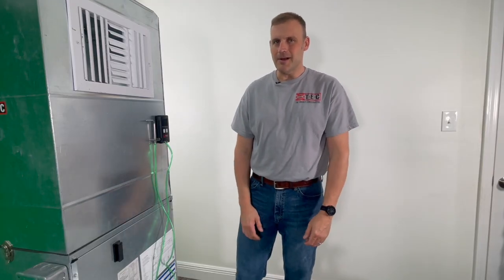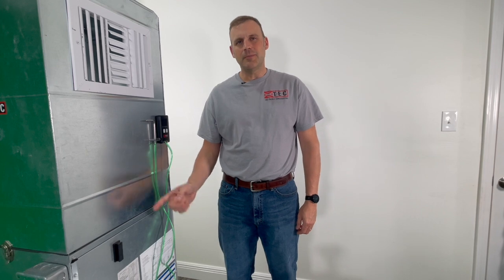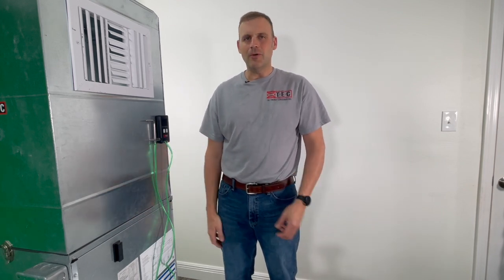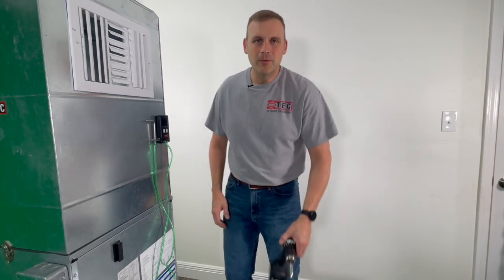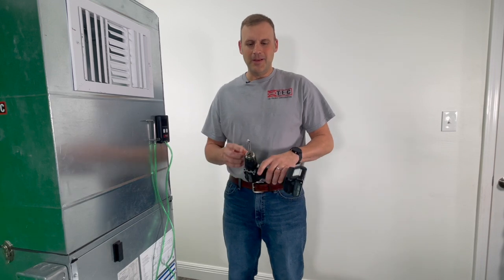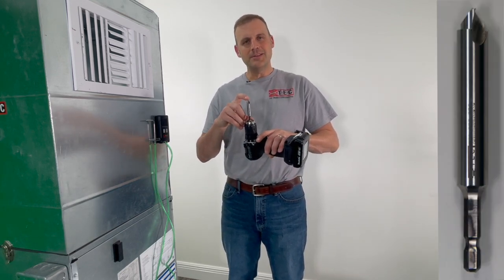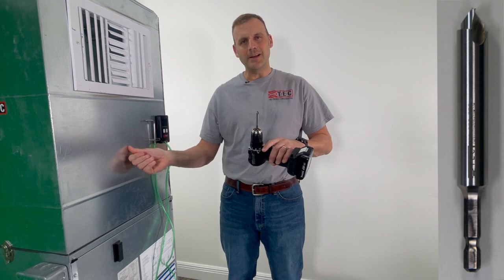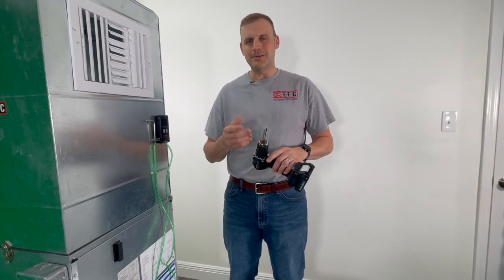TEC New Static Pressure Drill Bit Overview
PRICING AND MORE INFO FOR DRILL BIT FOUND HERE!

This video hosted by The Energy Conservatory (TEC) showcases the static pressure drill bit.  The new drill bit, with a special designed tip, leaves a clean surface that provides safety in the workspace.  The manufactured stop eliminates the possibility of hazardous accidents to the equipment from drilling to far past the surface.